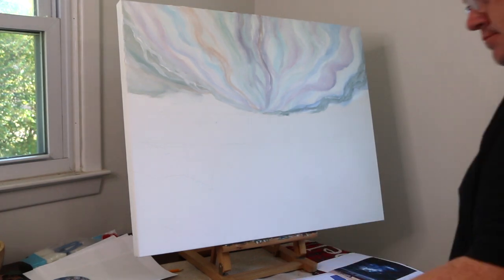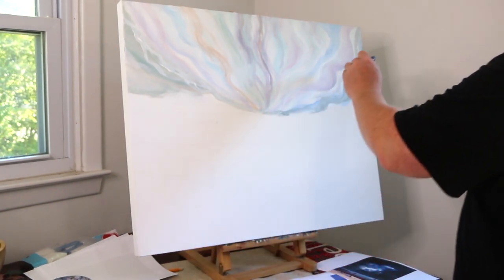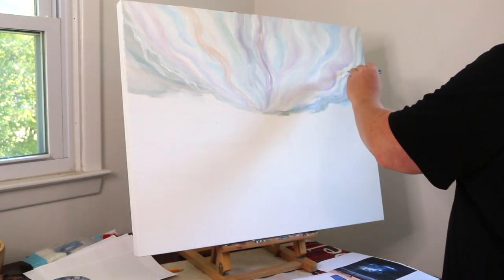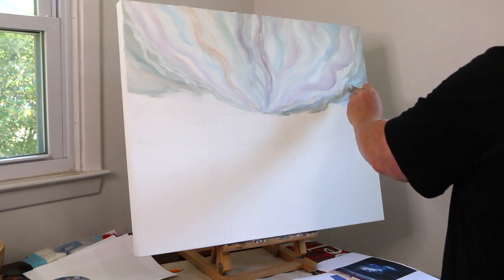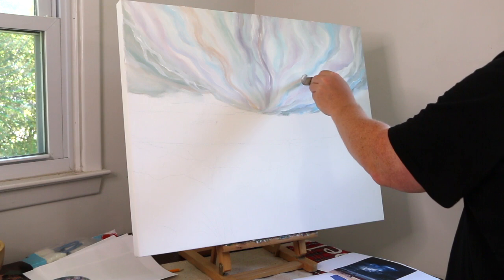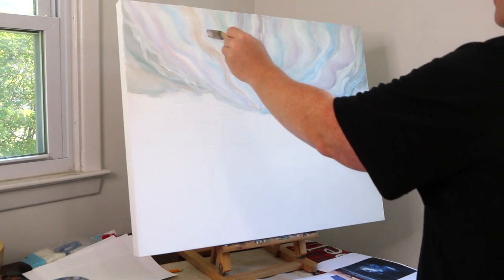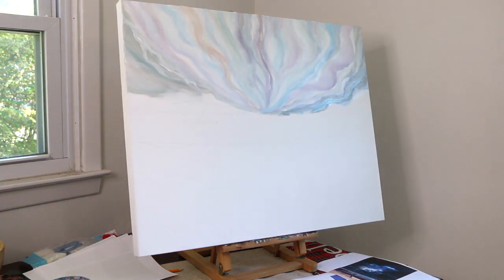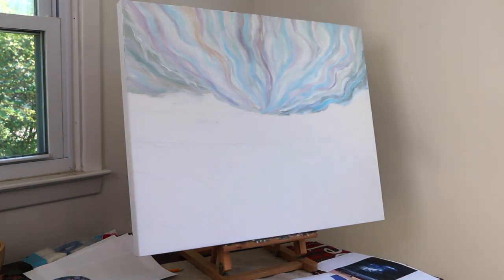PART 6. Creating an Impressionist Landscape from start to finish. "Painting 101"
This section we are really building the sky to start to get some exciting color and tonal contrast.